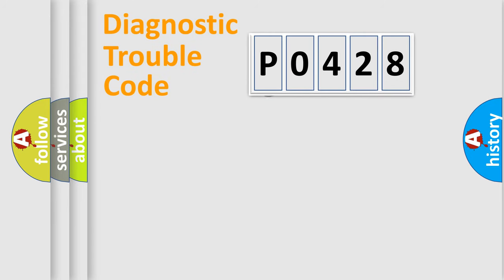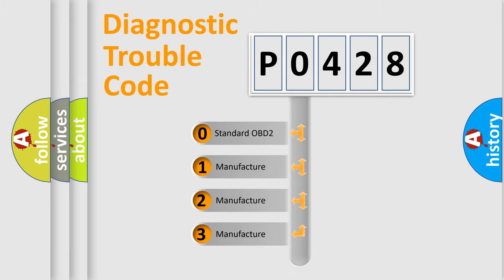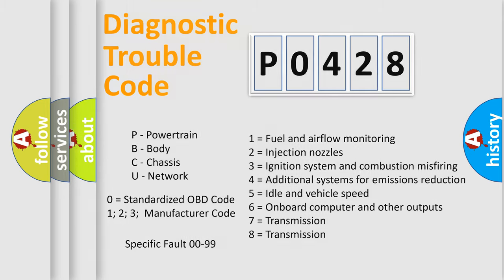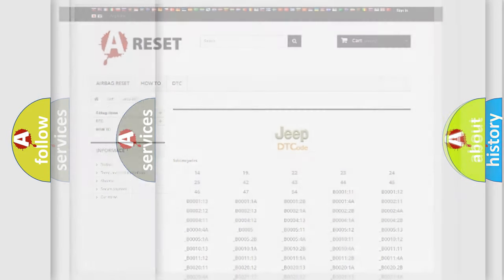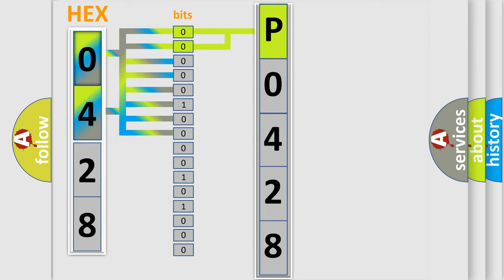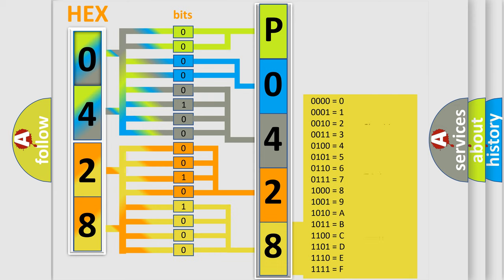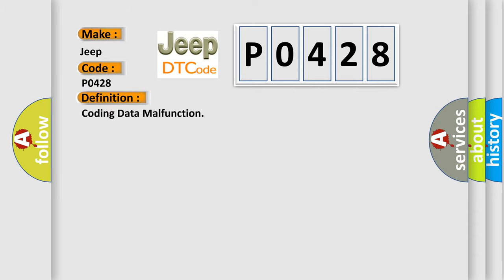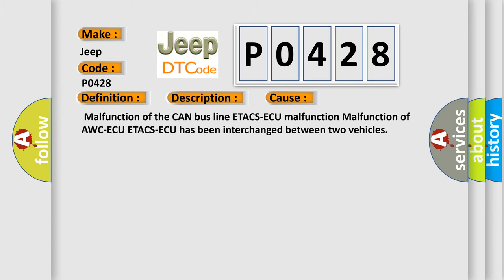DTC Jeep P0428 Short Explanation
Contents:
0:21 Basic DTC analysis according to OBD2 protocol standard.
1:48 Insight into programming
2:58 A diagnostically understandable description of the Diagnostic Trouble Code
3:05 Basic error definition

Make:
Jeep
Code:
P0428
Definition:
Coding Data Malfunction
Description:
AWC-ECU receives the vehicle information stored in ETACS-ECU via CAN bus lines.The code is set when the vehicle information received from ETACS-ECU is not correct.
Cause:
 Malfunction of the CAN bus line ETACS-ECU malfunction Malfunction of AWC-ECU ETACS-ECU has been interchanged between two vehicles